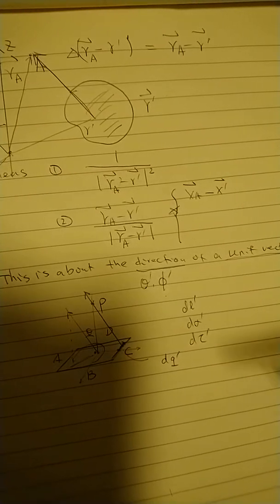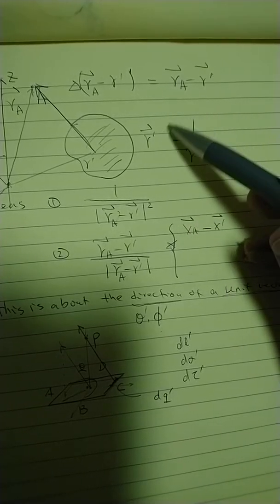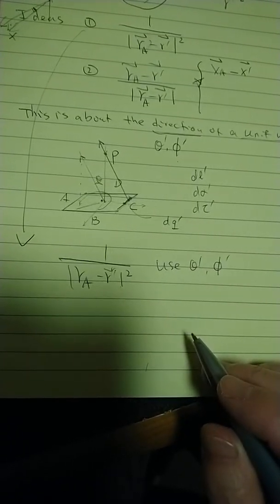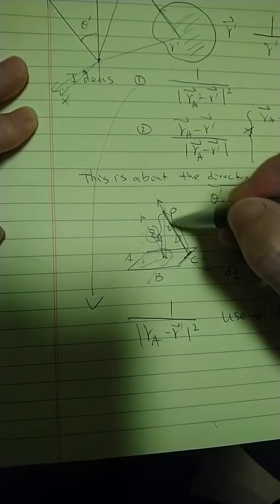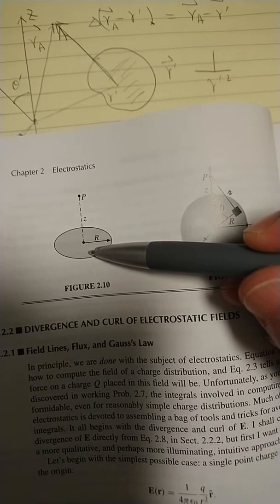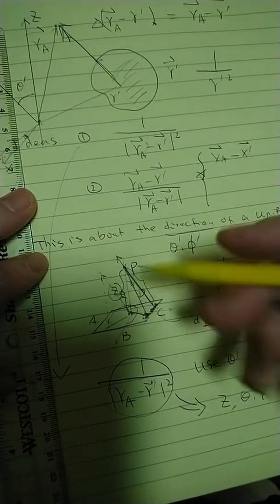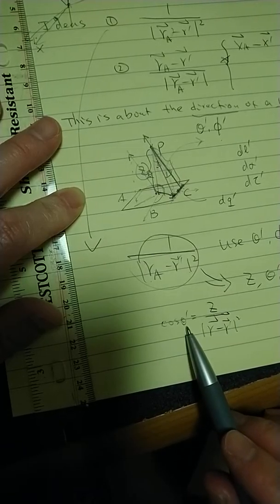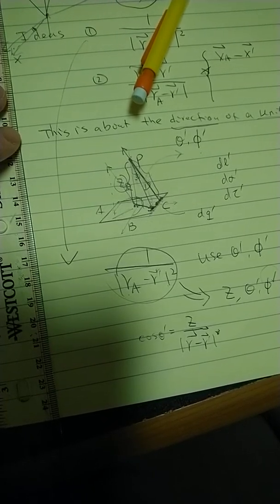How to compute E-field 3